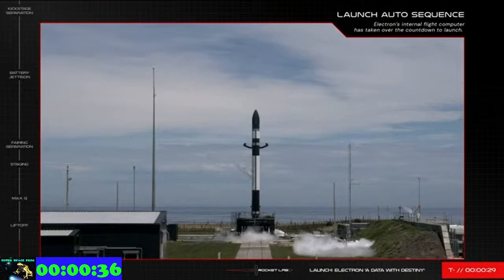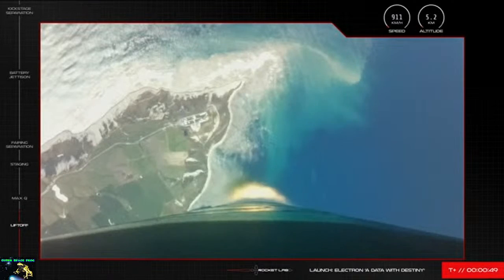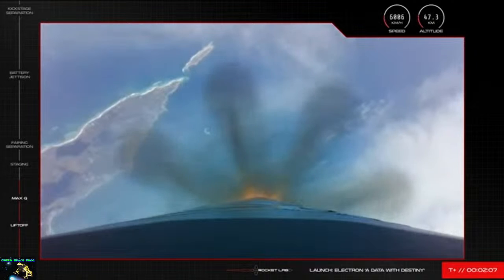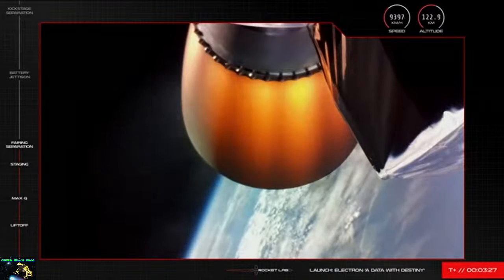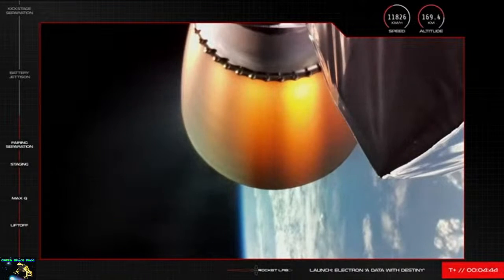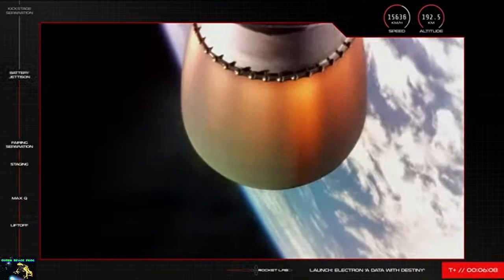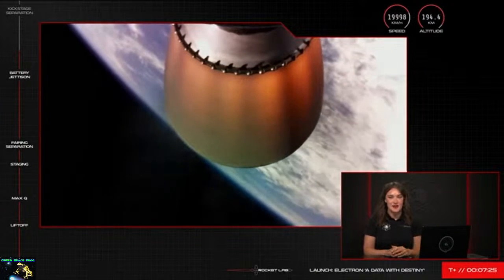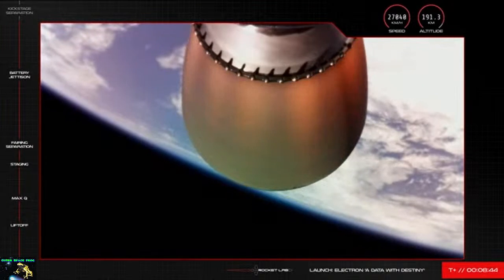Rocket Lab Launches "A Data With Destiny" on Electron (Short Version Replay)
Rocket Lab will be launching their 6th Electron mission of 2021 with two Gen-2 satellites for BlackSky. These are the 11th and 12th satellites of BlackSky's Low Earth Orbit constellation